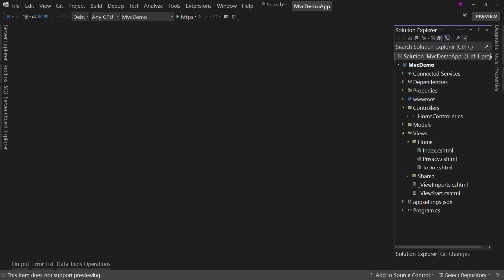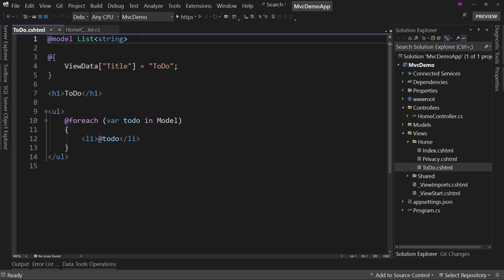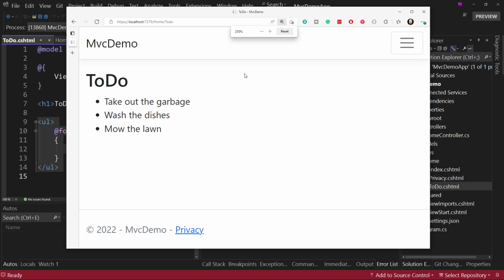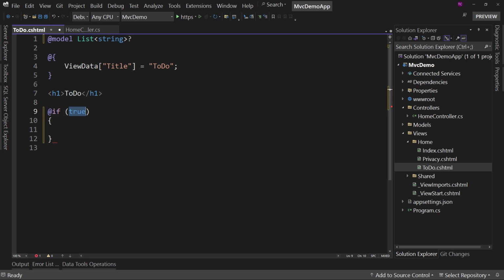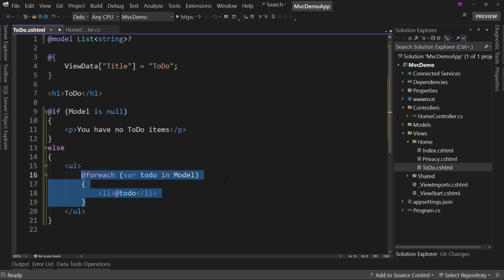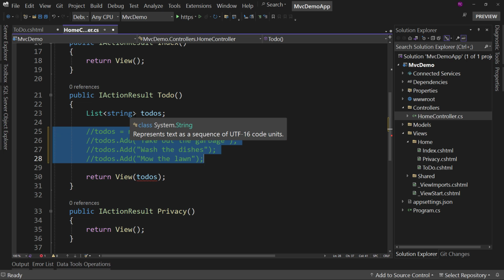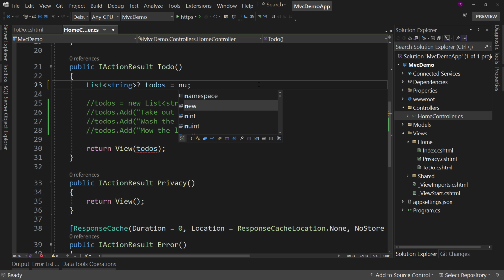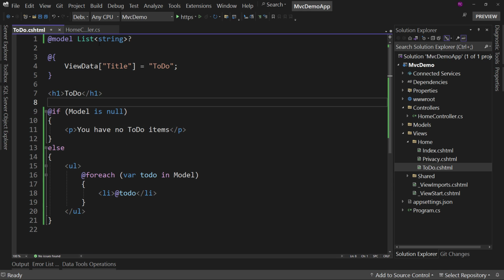.NET 7 Update: Nullable Models in MVC in 10 Minutes or Less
In .NET 7, we can now have nullable page models and view models in Razor Pages and MVC. Let's see it in action in this 10-Minute Training video.